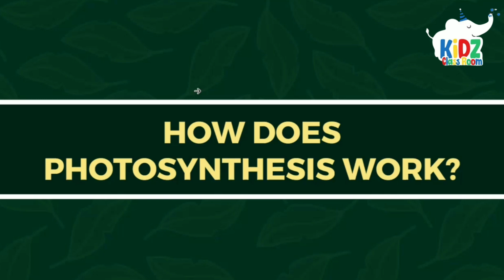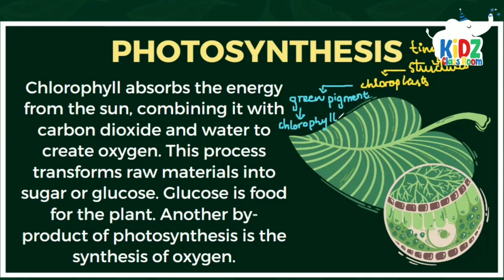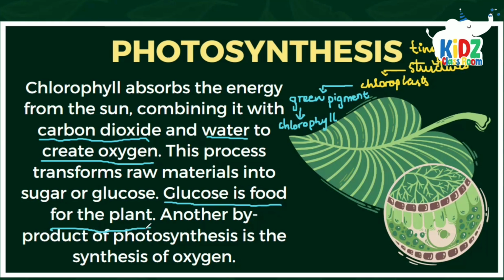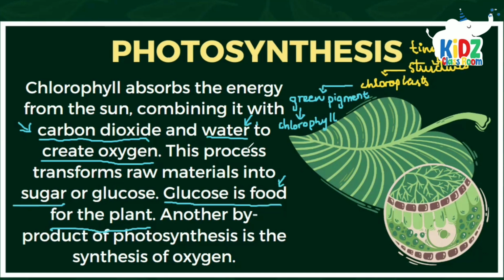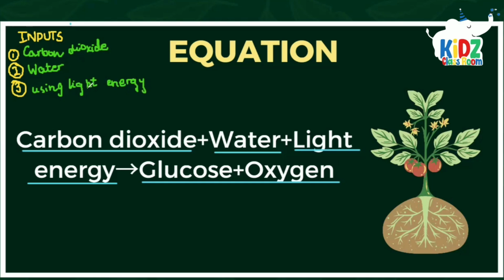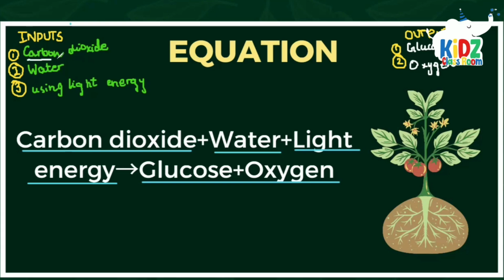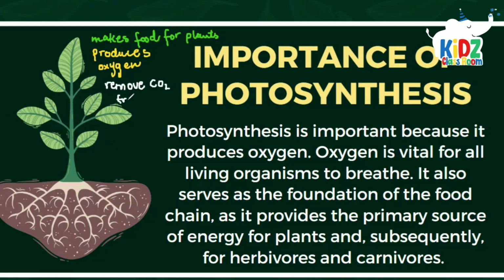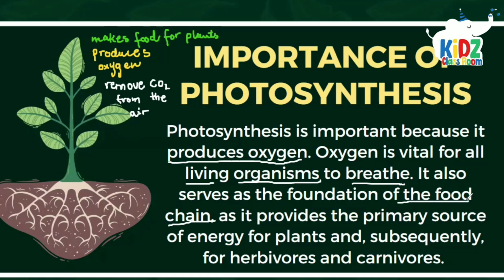The Basics Of Photosynthesis | Kidz Classroom 2024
Welcome to Kidz Classroom! In this exciting episode, we dive into the world of plants and uncover the amazing process of photosynthesis. Learn how plants turn sunlight into energy, why leaves are so important, and discover the vital role photosynthesis plays in our ecosystem. This fun and educational video is perfect for kids who love science and want to understand how nature works. Join us on this green journey and become a young botanist today!